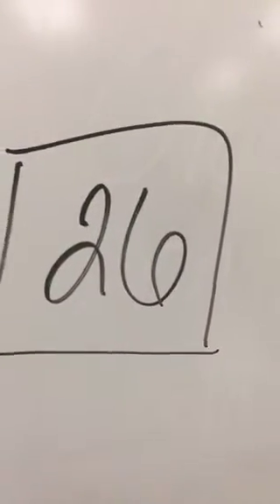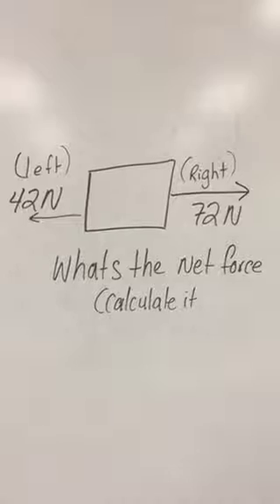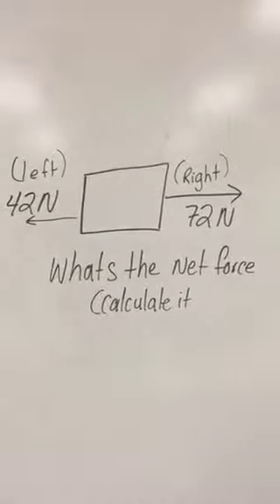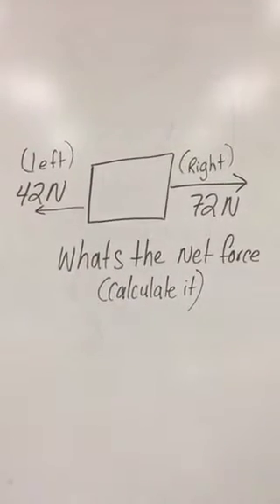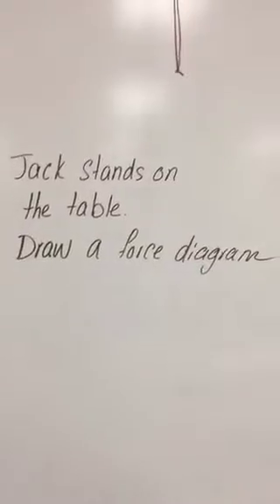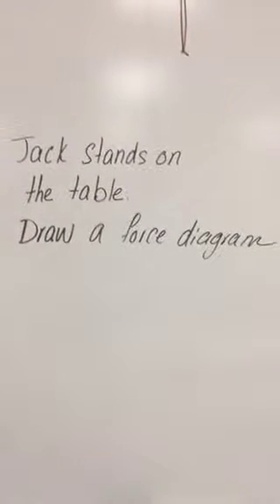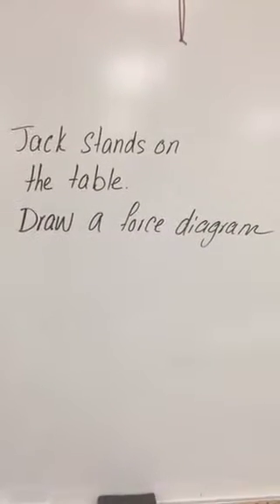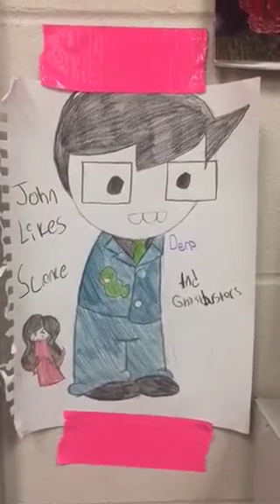November 20 and 21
Students are instructed to draw what is on the board they're doing a quick opener on that force in force diagrams this is not graded but this is just to see where students are at in their knowledge of net force on force diagrams